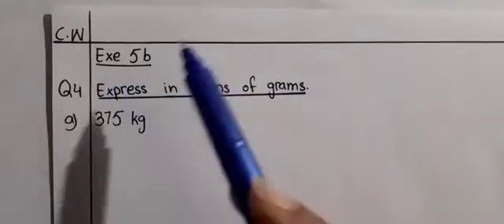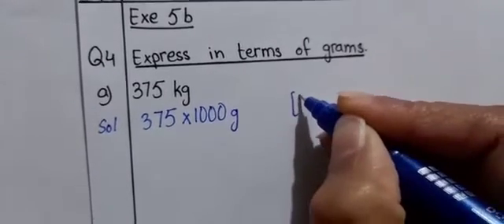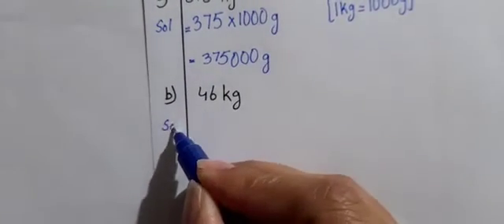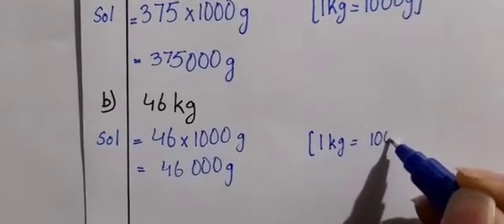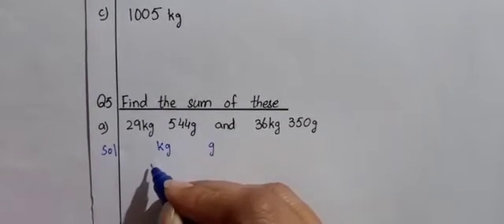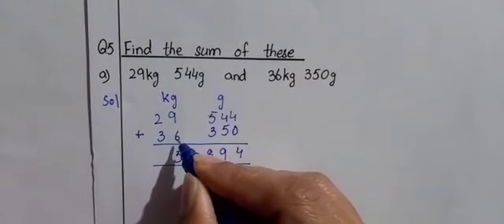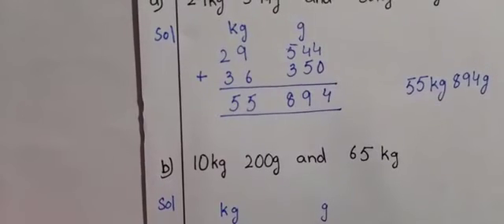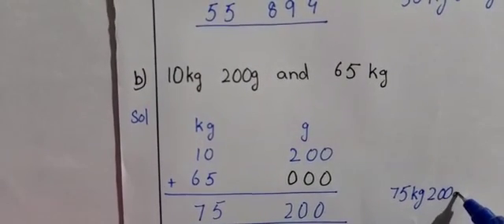Grade 4 | Measurement Mass | Part 2 | Count Down 4